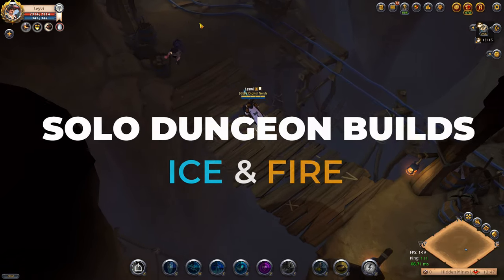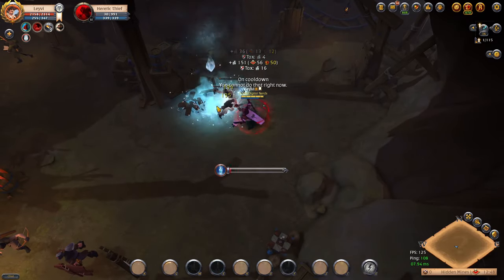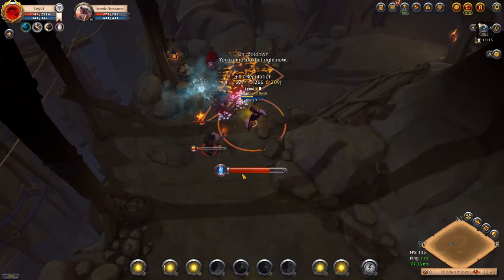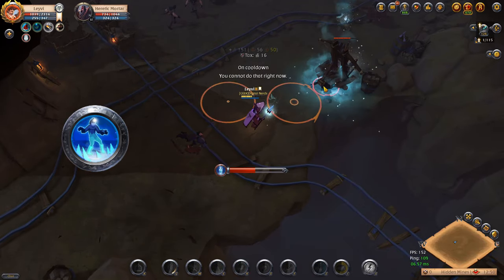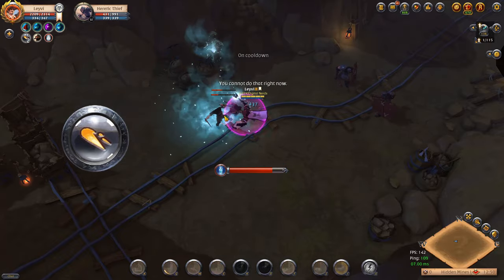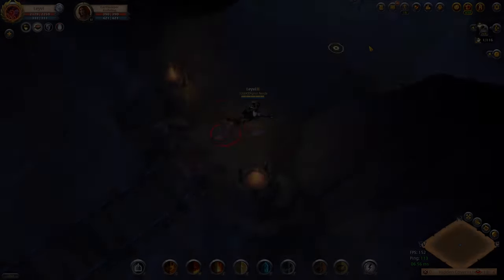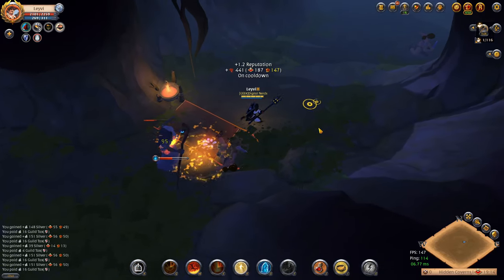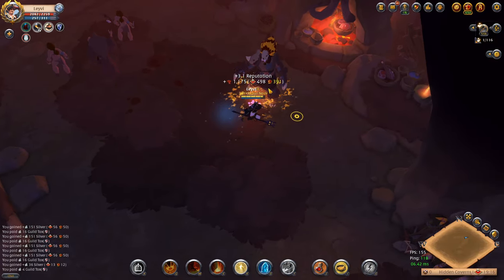Ice & Fire Mage Solo Dungeon Builds for Albion Online! Frost Mage and Pyromancer Guide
This Albion Online build guide we cover two of the best solo dungeon builds: The frost staff and great fire staff. Are you a frost mage who likes to blast enemies away with ice abilities or are you a fire mage that would rather set the world ablaze with fire abilities? If you are a new player that just started with AlbionOnline, or one of the many beginners that's still looking for a build to fame farm with, you might enjoy one of these two builds for solo dungeons.

Timestamps
0:00 Intro: Frost Staff and Great Fire Staff Build
1:14 Frost Staff Build
6:26 Great Fire Staff Build
13:05 Like and Subscribe!